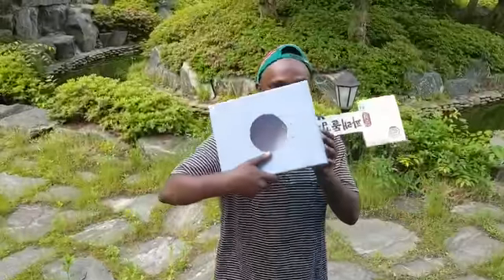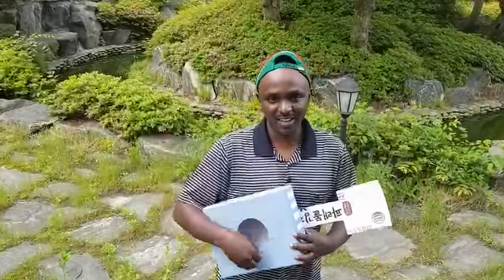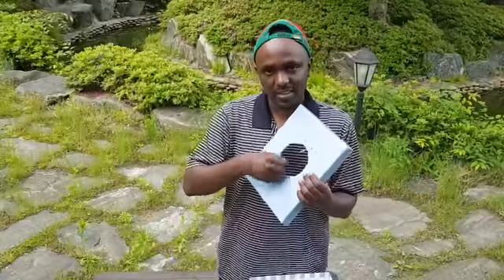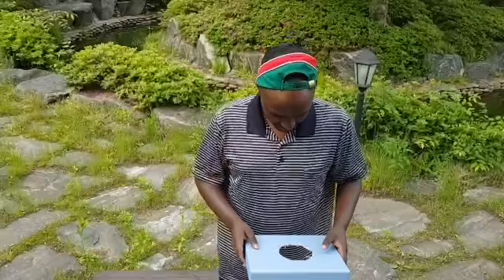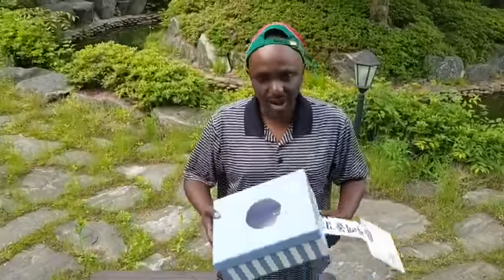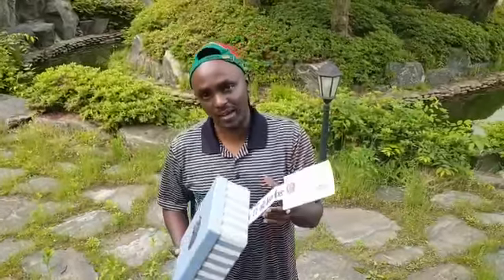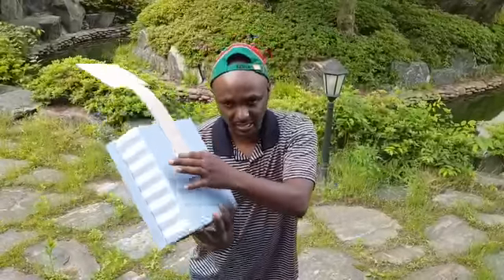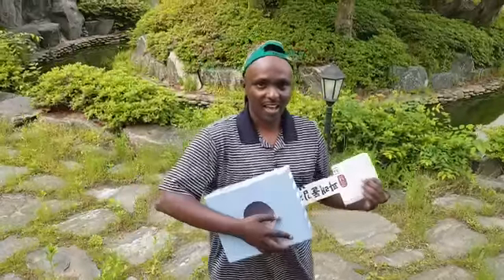How to make a homemade Guitar